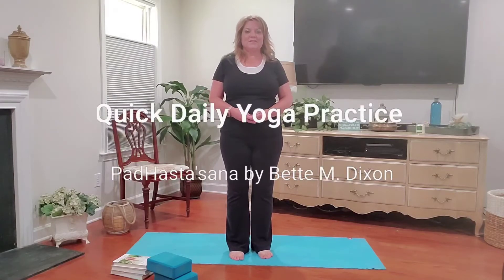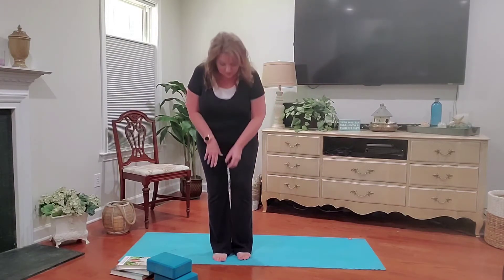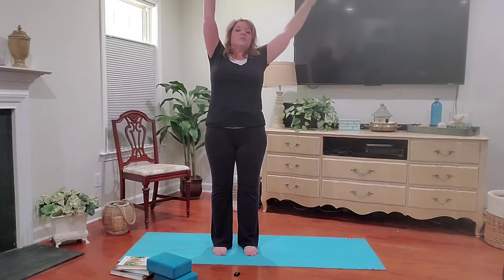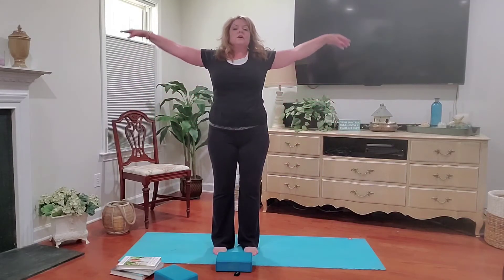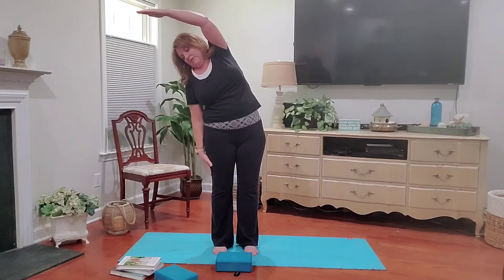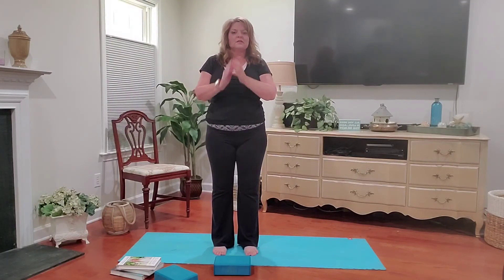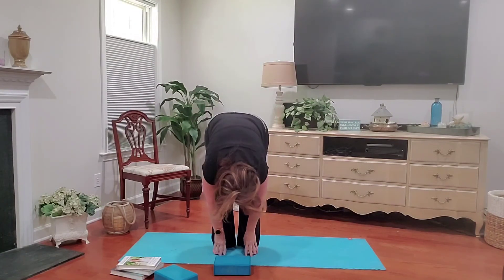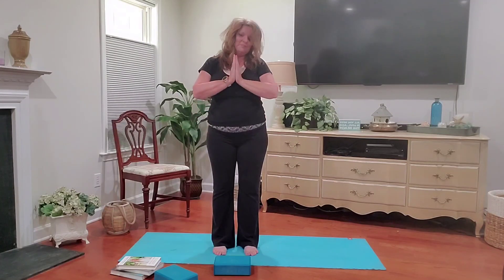Quick Daily Yoga Practice with Bette from the Saleeby-Fisher YMCA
Bette from the Saleeby-Fisher YMCA (East Rowan) takes us through a yoga flow that you can do from home, in no time!